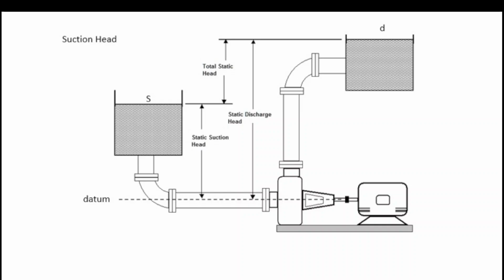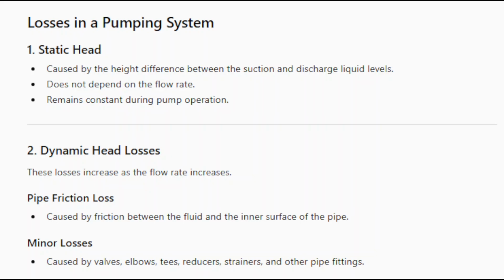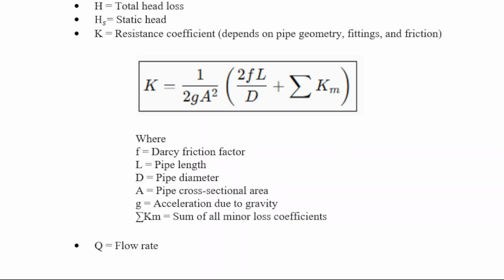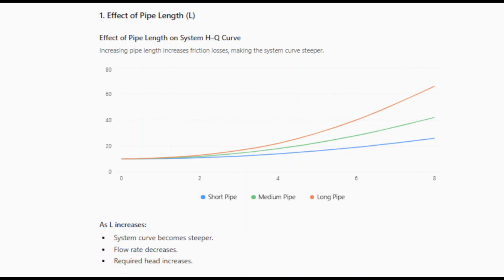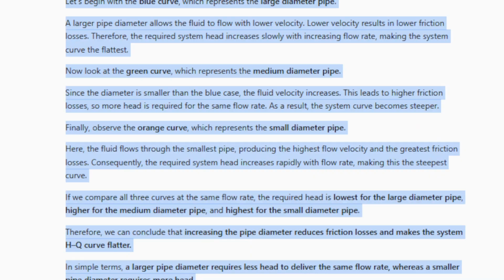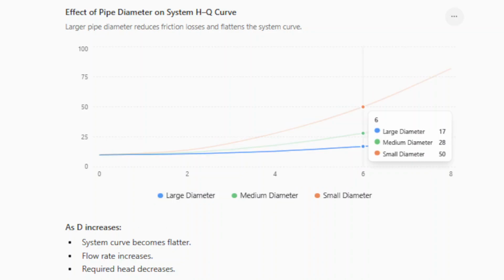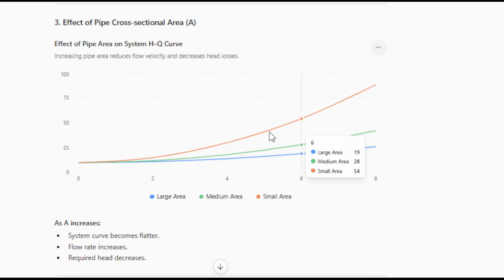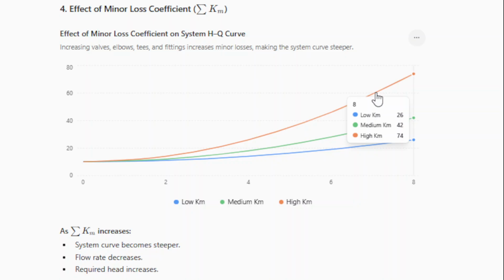Pump System Curve Explained Step by Step | Complete Engineering Tutorial.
Pump System Curve Explained – Complete Tutorial

In this video, you'll learn the Pump System Curve from the basics with easy-to-understand graphs and engineering explanations.

📌 Topics Covered:
Introduction to the Pump System Curve
System Head Equation: H = Hs + KQ²
Static Head
Friction Head Loss
Minor Head Loss
Why the System Curve is Parabolic
Effect of Pipe Length on the H-Q Curve
Effect of Pipe Diameter on the H-Q Curve
Effect of Pipe Cross-Sectional Area on the H-Q Curve
Effect of Minor Loss Coefficient (ΣKm)
How System Resistance Changes the H-Q Curve
Engineering Applications of the System Curve

This tutorial is useful for:

Process Engineers
Rotating Equipment Engineers
Pump Design Engineers
Interview Preparation
GATE Aspirants